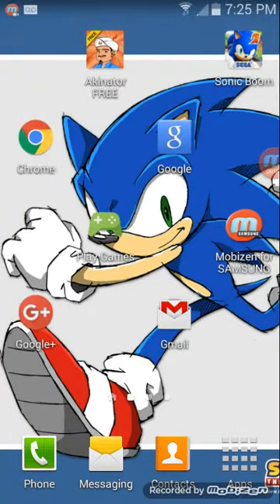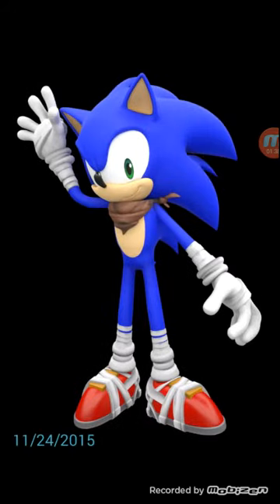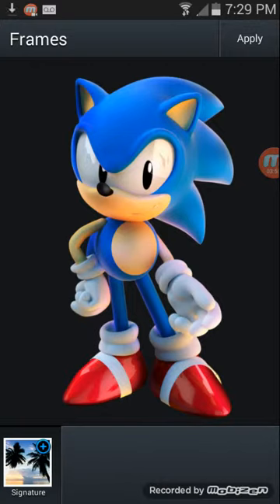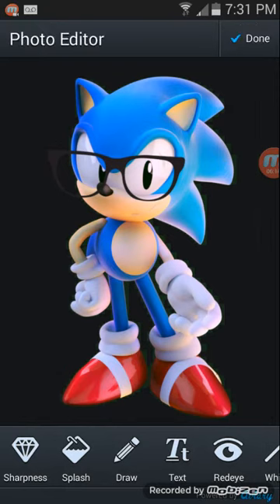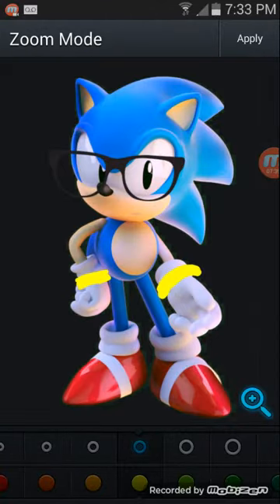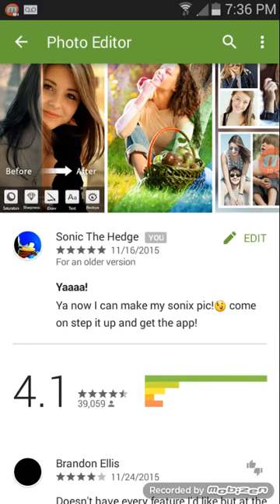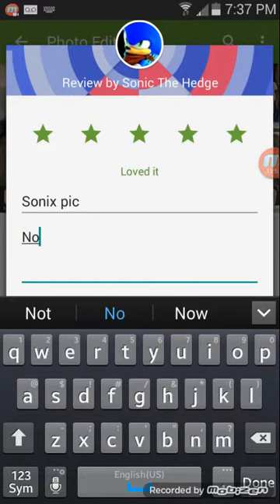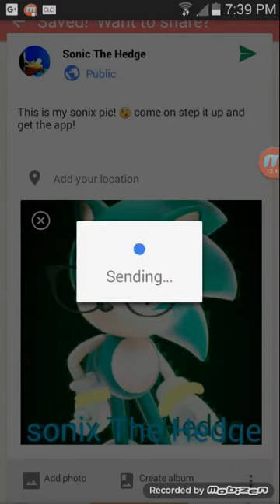Pic 1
Pic 1 and 2